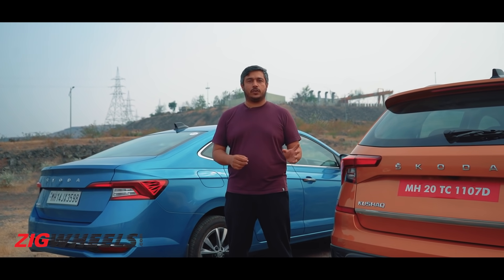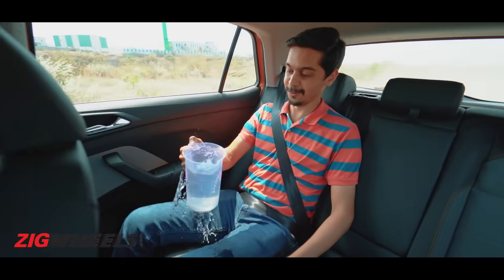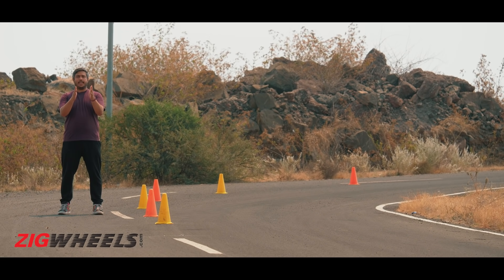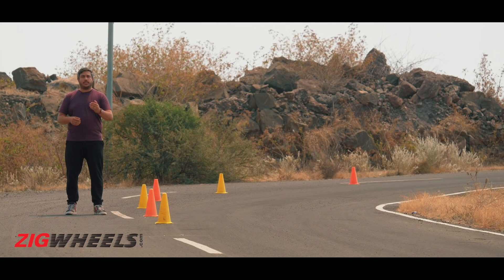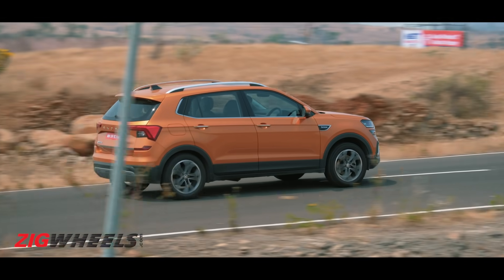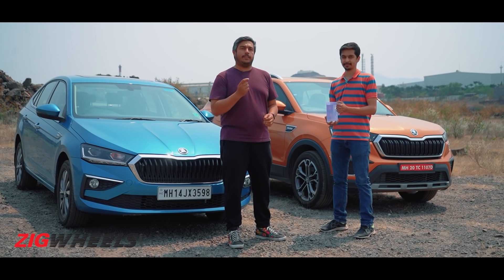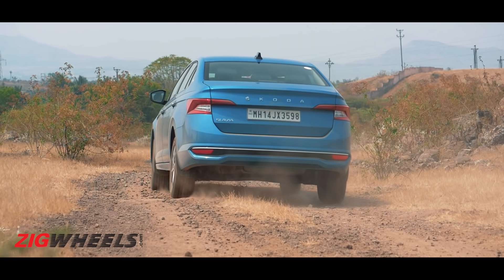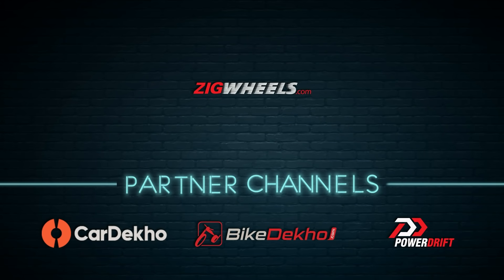Skoda Kushaq vs Slavia Family Feud III: Ride, Handling & Performance Compared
In the third part of our family feud series we have with us a Czechoslovakian family - Skoda. They recently launched the Slavia, asking us to look at sedans as an alternative to the multitude of SUVs in the market. So we decided to do just that, all the while keeping it in the family and pitching the Slavia against the Kushaq. They are built on the same platform, have the same wheelbase and same powertrains too. Our usual cornering, ride quality and performance tests ensued and here’s just what we found out at the end of it with a bit of a surprise in the cornering test!